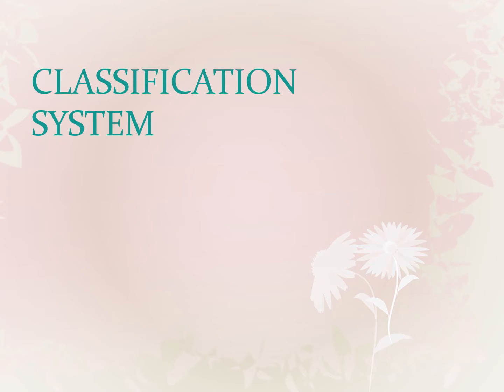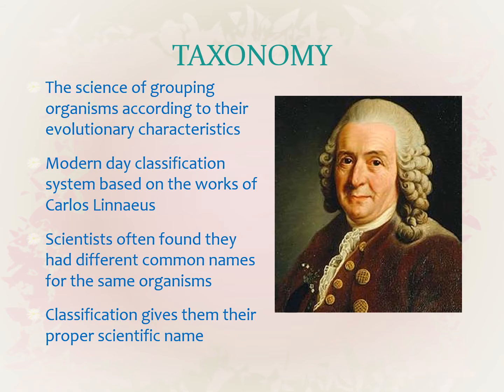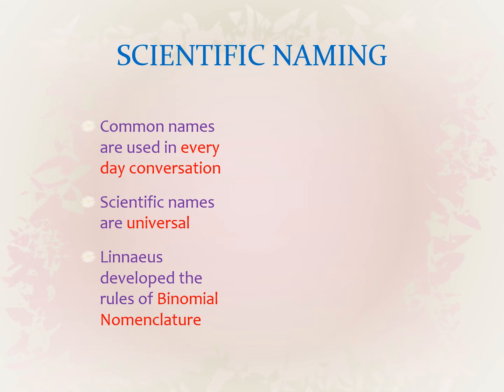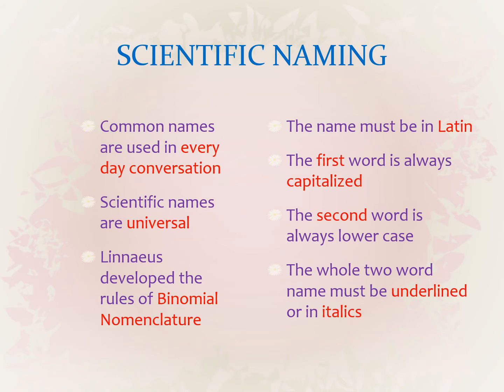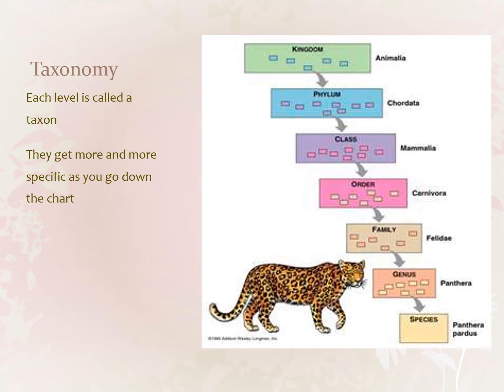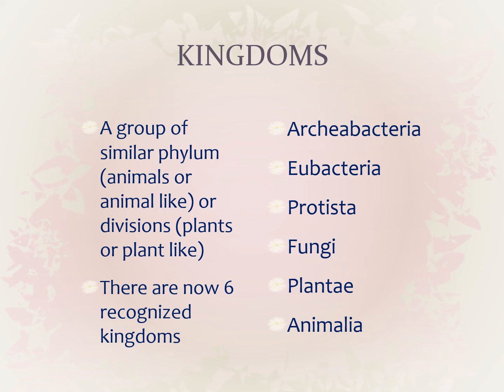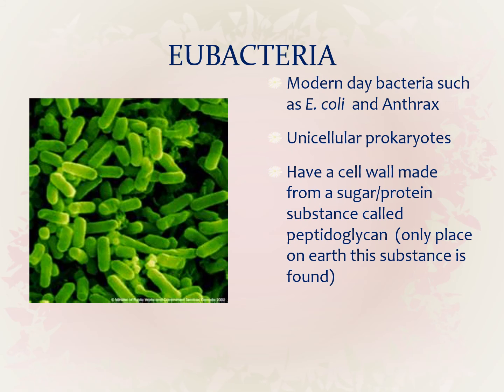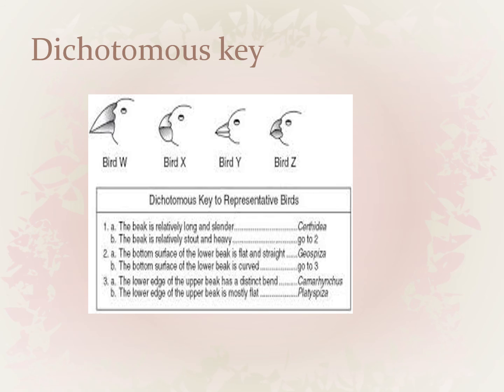Intro to Taxonomy and classification.